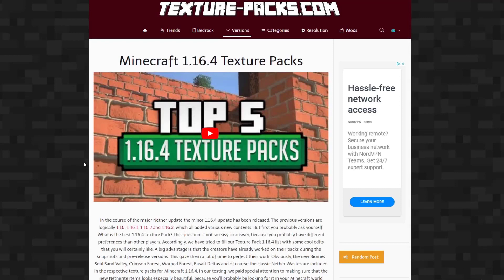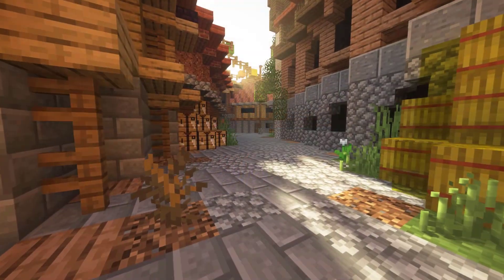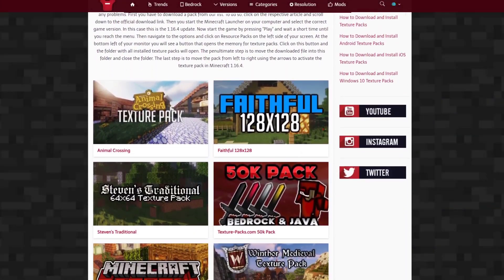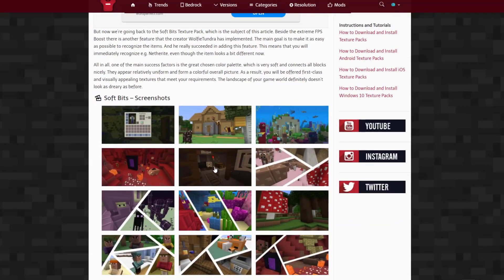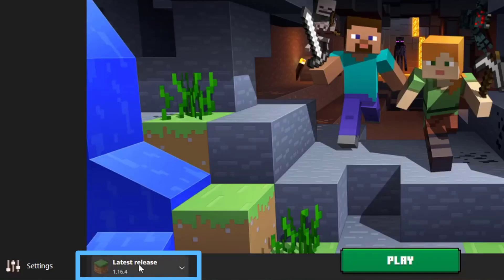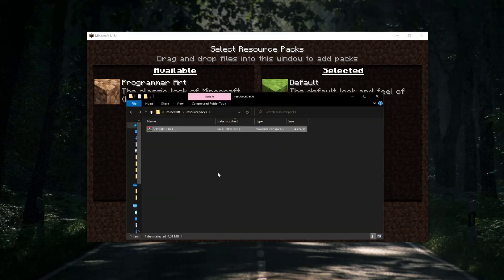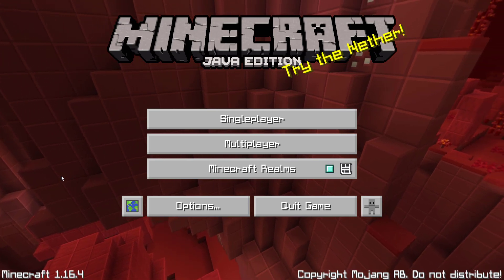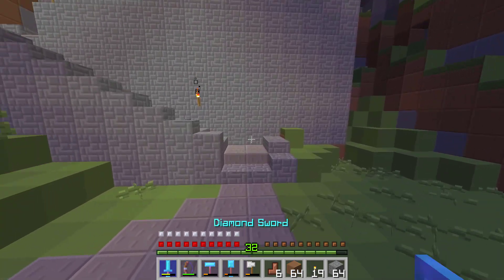How To Download & Install Texture Packs In Minecraft 1.16.5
You can modify the Minecraft Nether Update in many ways. This includes Texture Packs & Resource Packs, which you can install for free to change the look of the game world. I show you in this tutorial how to download & install 1.16.5 texture packs. If there are still any problems, please ask in the comments.

Click on 🔔 to be notified whenever a new Texture Pack is released!

Download = Like? 😍

❓ How To Download & Install 1.16.5 Texture Packs in Minecraft Nether Update?

Between you and me, the installation of the new 1.16.5 Texture Packs works basically the same as for the previous versions 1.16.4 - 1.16. Maybe you still need help and of course we will help you to install all Texture Packs without any problems. First you have to download a pack from our list. To do so, click on the respective article and scroll down to the official download link. Then you start the Minecraft Launcher on your computer and select the correct game version. In this case this is the 1.16.5 update. Now start the game by pressing "Play" and wait a short time until you reach the menu. Then navigate to the options and click on Resource Packs on the left side of your screen. At the bottom left of your monitor you will see a button that opens the memory for texture packs. Click on this button and the folder with all installed texture packs will open. The penultimate step is to move the downloaded file into this folder and close the folder. The last step is to move the pack from left to right using the arrows to activate the texture pack in Minecraft 1.16.5.